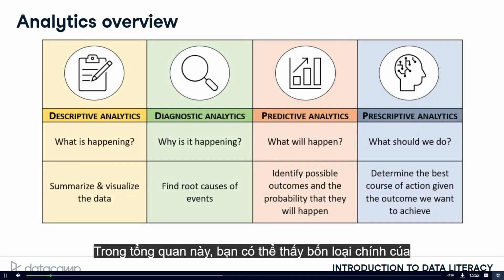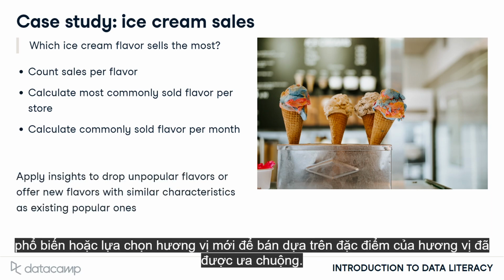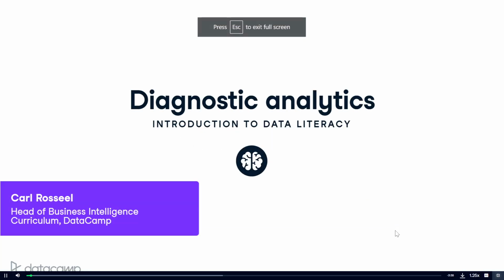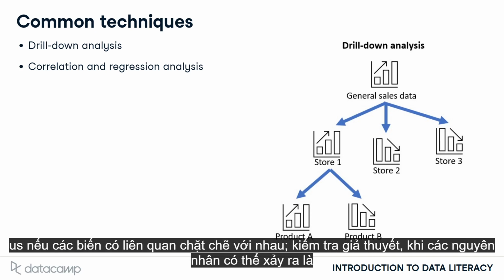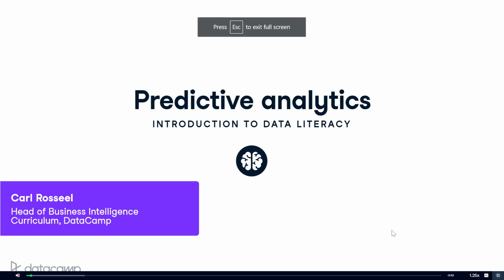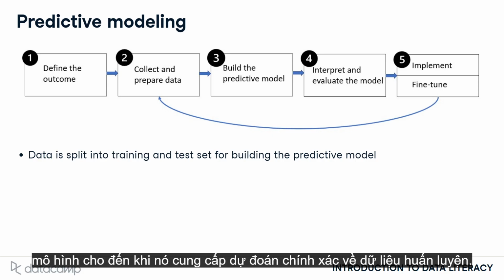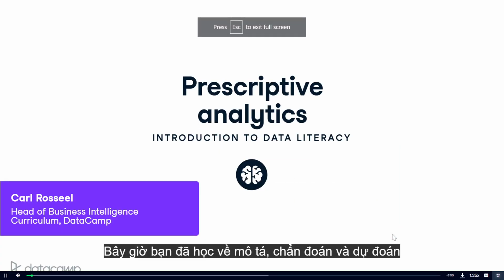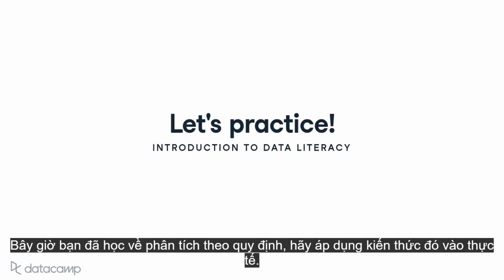How to start learning data analysis for beginners? | Data literacy